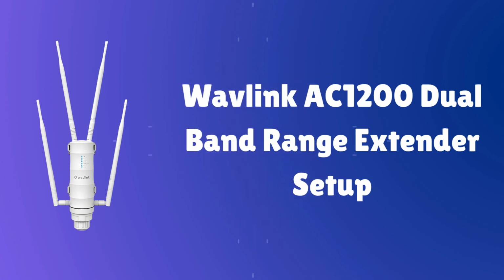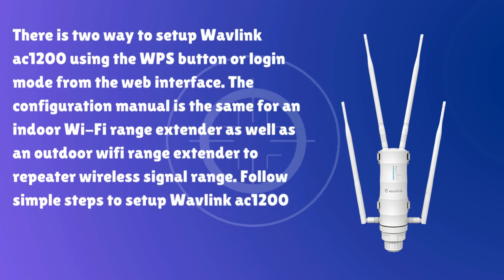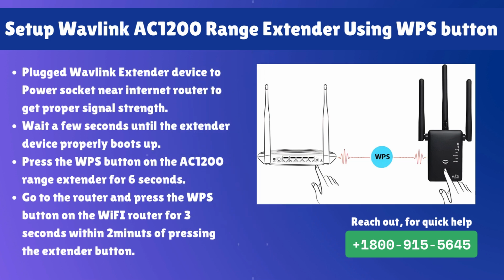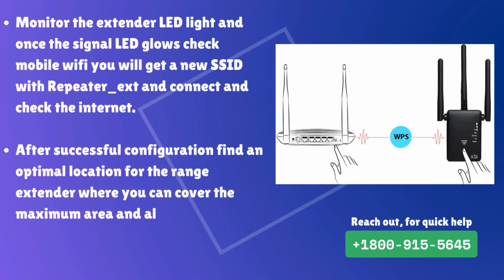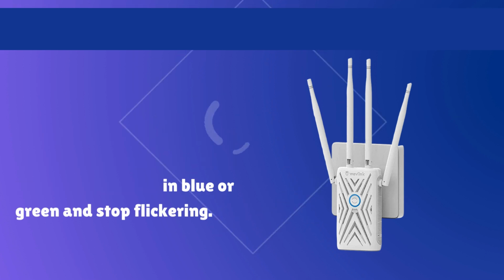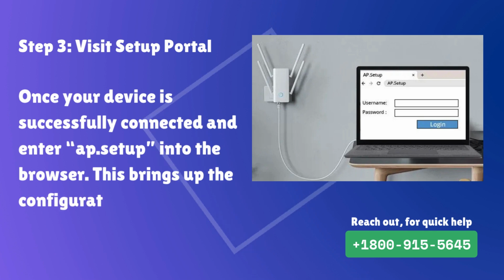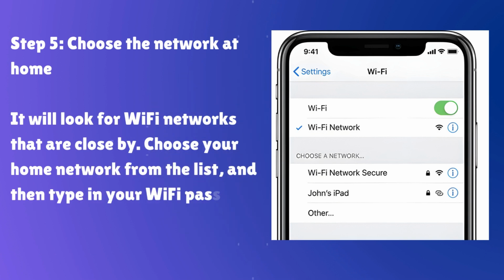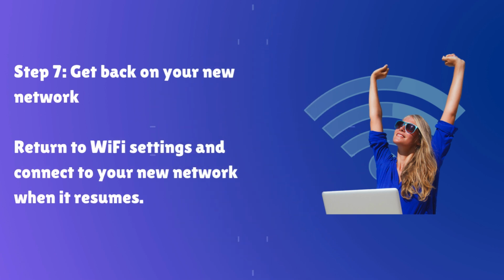How to Setup Wavlink AC1200 WiFi Extender | WPS + Manual Method (Full Tutorial)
Looking for an easy way to set up your Wavlink AC1200 WiFi Extender? In this video, we’ll guide you step-by-step on how to configure your Wavlink AC1200 using both the WPS method and the web browser setup method.

By the end of this tutorial, you’ll have your WiFi extender up and running, boosting your internet range and eliminating dead zones.

For professional assistance, contact our expert team in the comments section below.